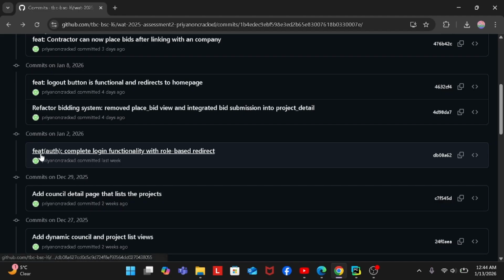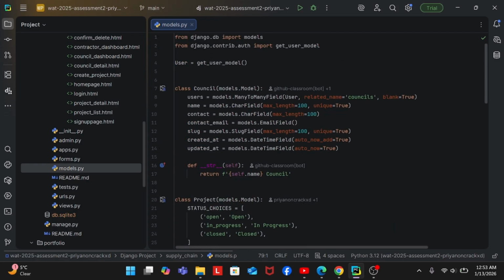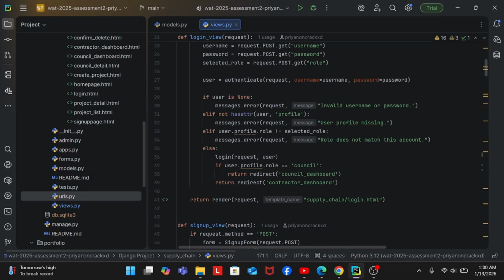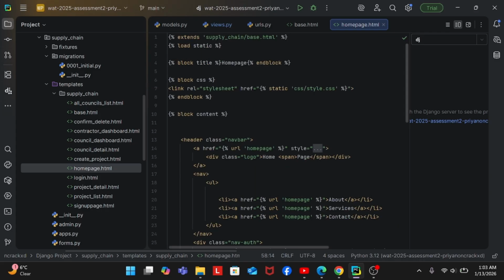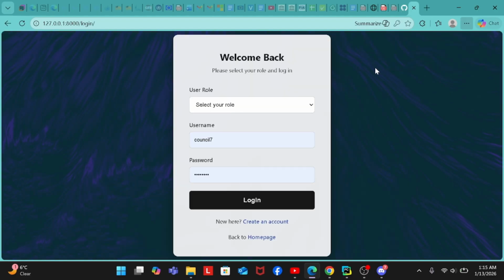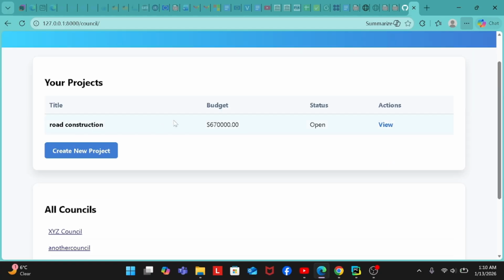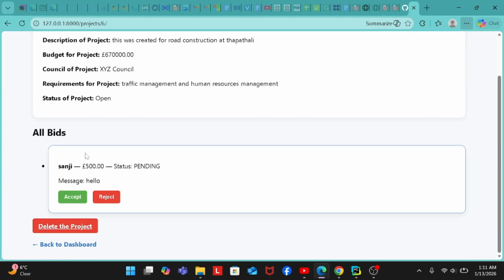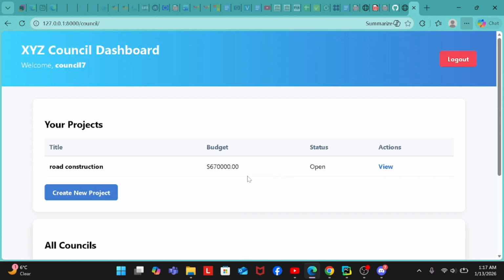wat project supply chain video